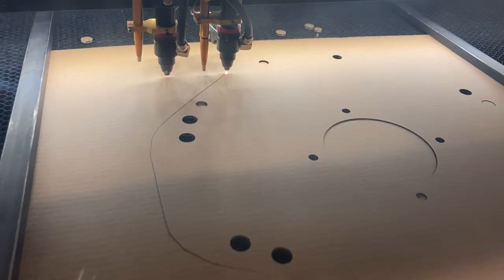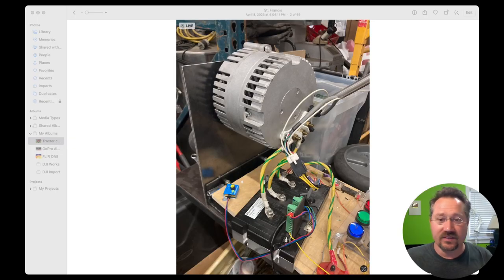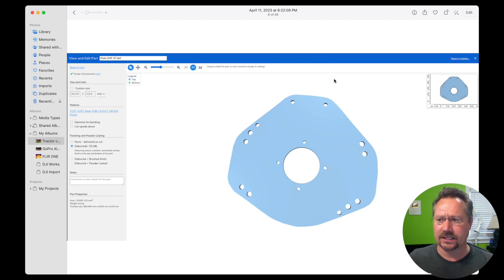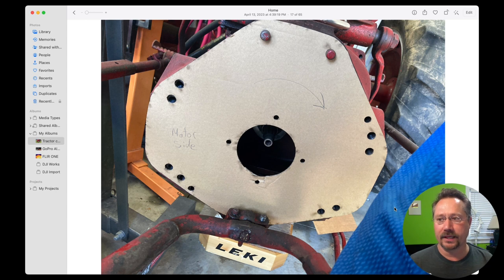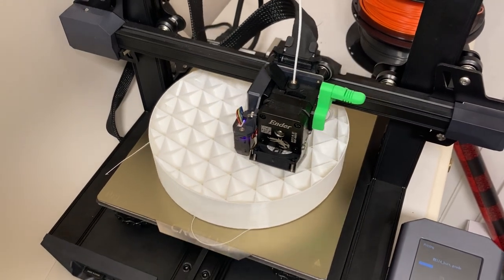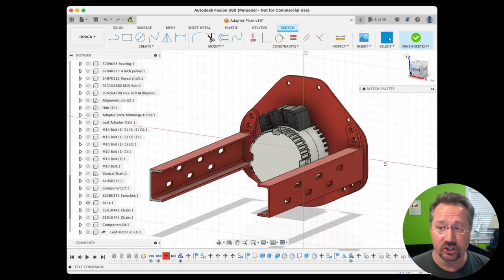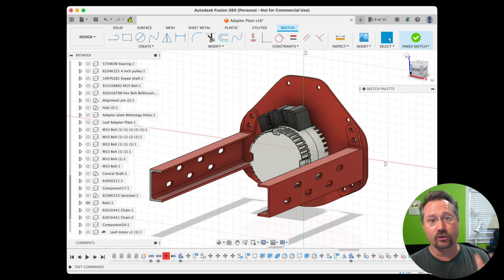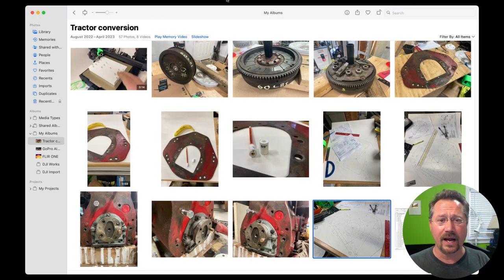Electric Tractor Update, April 2023 (International 300 Conversion)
Thoughts on converting an old tractor to electric.

Right now, I'm thinking the best approach for the tractor is to use a 72V system. That would provide fairly good power on a Brushless DC motor. That with the proper motor controller will also provide regenerative braking, excellent speed control, and some other nice features.

Hydraulics are run from a separate brushed DC pump motor. That would be run from the same battery pack, but probably through a controller, so that the appropriate voltage/speed/current could be set. It should also be much more powerful than the original pump on the end of the gas engine. Here's the video on that

I laser-cut some cardboard as a test fit to the transmission. Unfortunately, I originally did that photographically, and the accuracy was a little bit off. I worked to create some proper measurements for the adapter plate and I hope to cut the Version 2 test sometime soon. Assuming it's a perfect match, I'll send a file out to get the 1/4" steel cut.

I also found a 3D file of an electric motor that was a very close match to the one I plan to use. I 3D-Printed it out, so I now have a 100% scale mock electric motor.

3D Prints are made on my Ender 3 S1 Printer